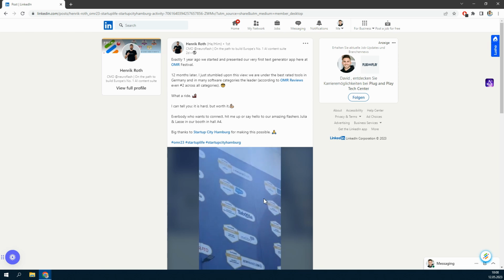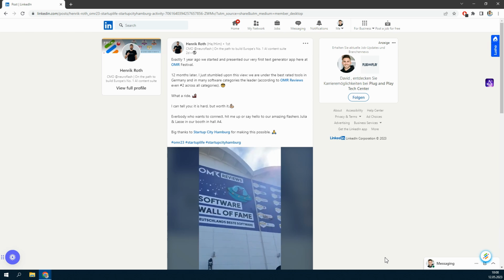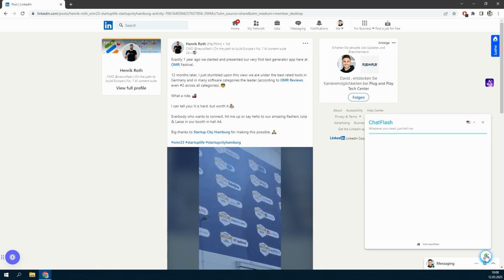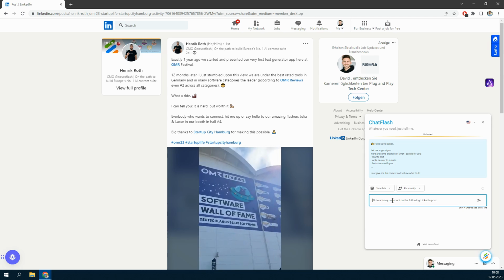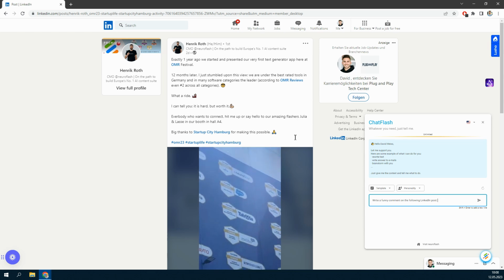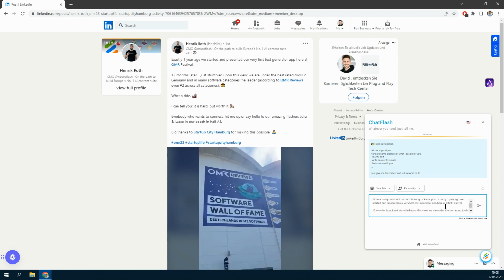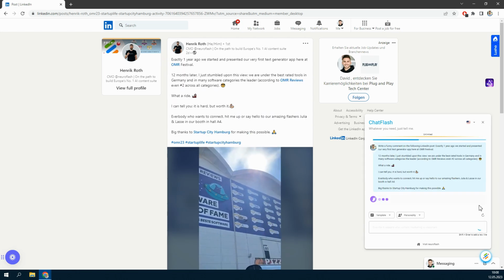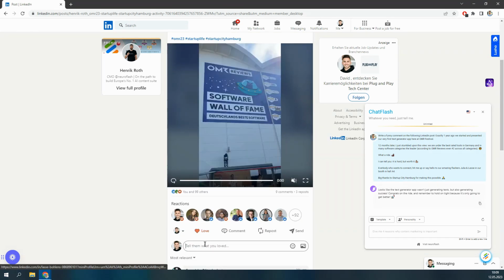Chrome Extension: your magic pen anyplace, anytime.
Copywriting has become an important discipline in online marketing in recent years. It is becoming increasingly difficult to attract attention with good, unique copy. There are various methods to create appealing copywriting, but most of them are very time-consuming.

The AI Writer helps you do just that. He creates texts based on keywords that you provide him with. He varies the writing style depending on the target group and adapts it to the respective medium. The AI Writer is a great invention that revolutionises, simplifies and varies copywriting. With its help, one can choose between more than 30 different text types and write texts tailored to the respective purpose in no time.

🚀 Ready to try out the AI Writer for yourself?

neuroflash generates the best German AI texts in the DACH region. The goal is for our AI technology to fully automatically generate 5 professional text suggestions on a specific topic in just 5 seconds.

neuroflash uses multilingual, modern language models (auto-regressive language transformers; GPT-3) to generate texts. These enormously large language models are trained with content from the web (over 1 billion texts), books or even film transcripts.
These text corpora are fed into neural networks (Deep Learning models) that are able to recognise statistical patterns in texts. This makes it possible, for example, to predict the next word in a text. This ability enables these language models to generate texts. neuroflash complements this forward-looking technology with associative analyses and thus knows which words work well with which other words, i.e. are implicitly positively associated.

The "magic pen" of neuroflash helps several times over with these components: copywriters can get ideas, but also work much more efficiently:
The trinity of text generation from idea generation, high variability in writing and optimisation of the effectiveness of messages, is solved in one software.

The "handwriting" of the user, however, remains untouched. Text content, structure and design remain entirely the responsibility of the copywriter. The convincing quality of neuroflash's AI technology can be tested for seven days free of charge and without obligation!

Are you interested in artificial intelligence? Then neuroflash is the right place for you - we love and live artificial intelligence. As experts, we report on topics related to AI in marketing.